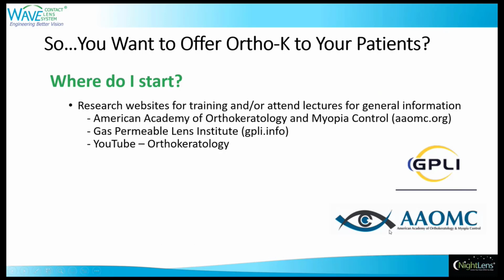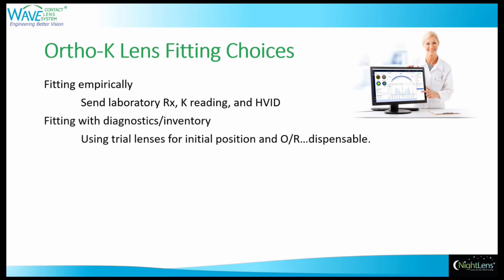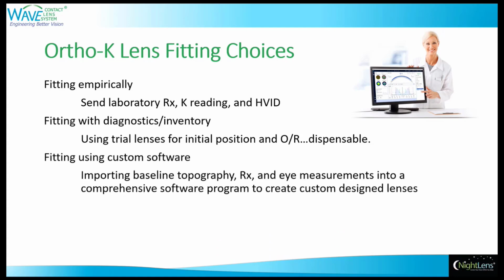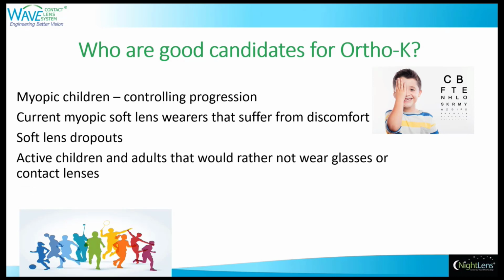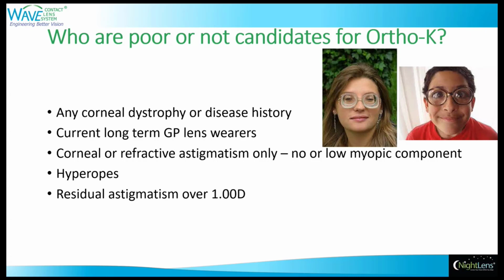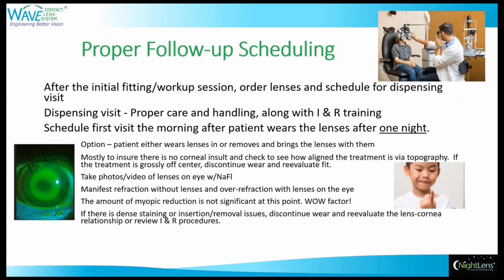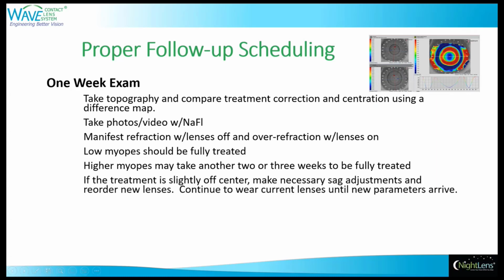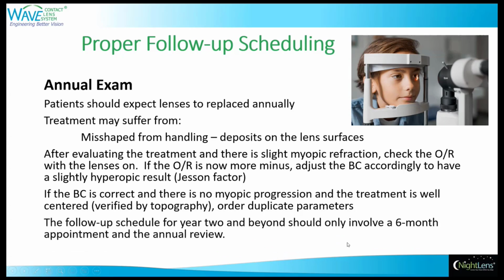So You Want to Offer Ortho-K to your Patients